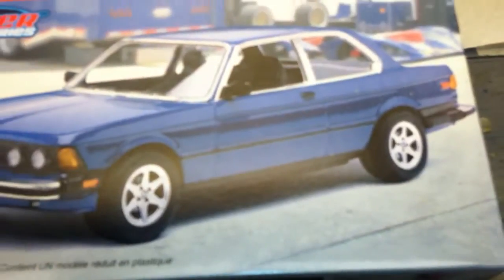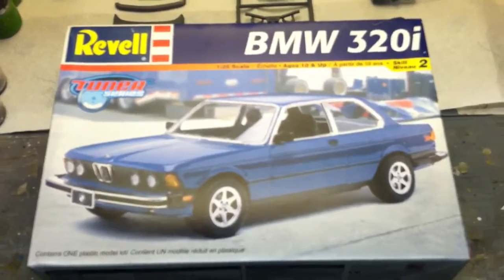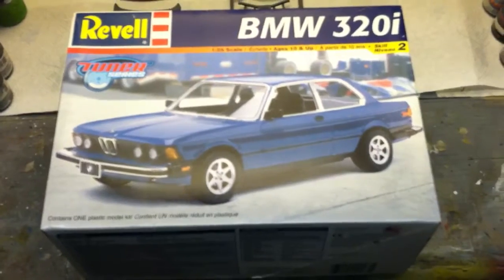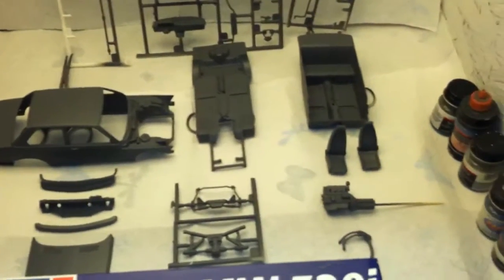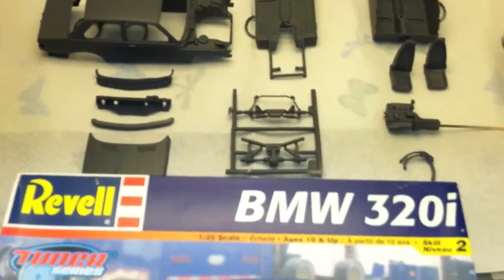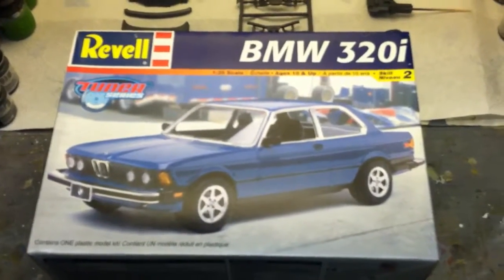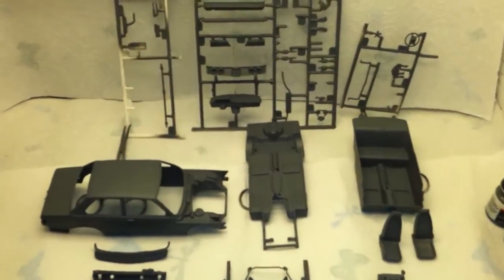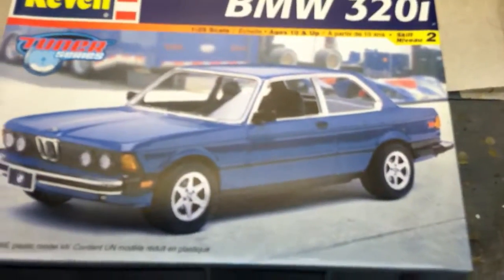Spacenazi62: IPMS/Winston Salem club challenge